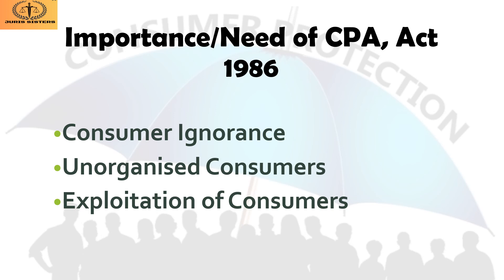THE CONSUMER PROTECTION ACT, 1986 Amnd 2019 | (PART – 1)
This series of videos mainly focuses on CPA act, 1986 and its amendments
In this video i have delivered a lecture on What is CP?
10 Key definitions of CPA!
Wide scope and applicability?
Rights of the consumer!

be connected with us for other parts of this series.